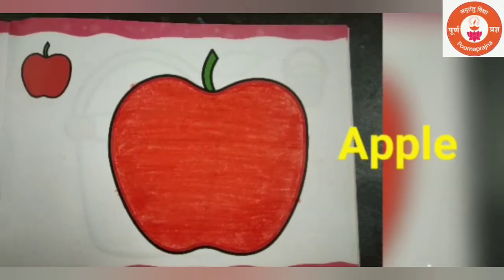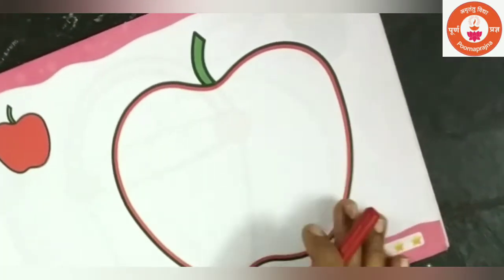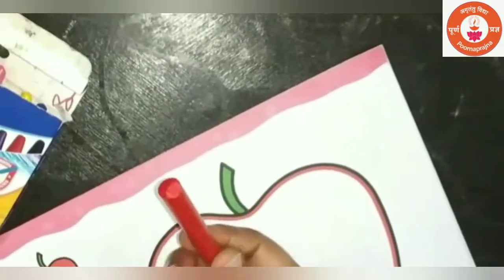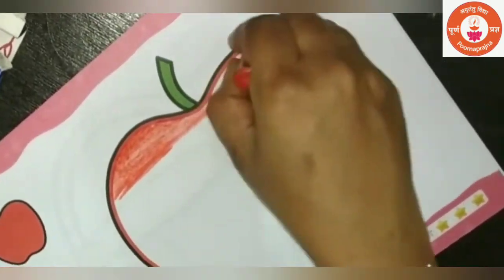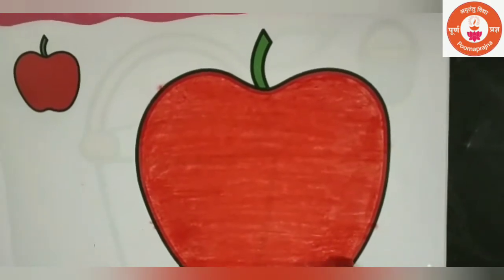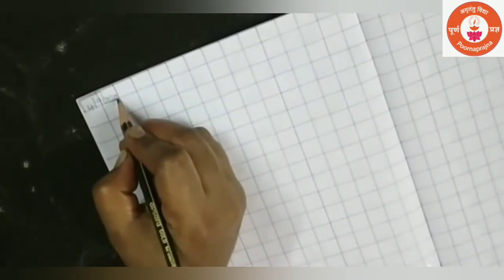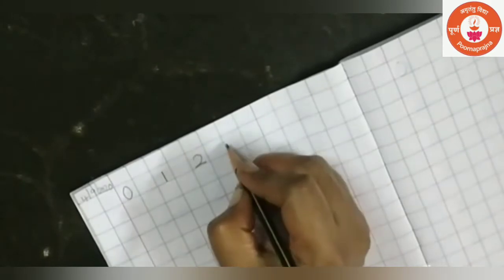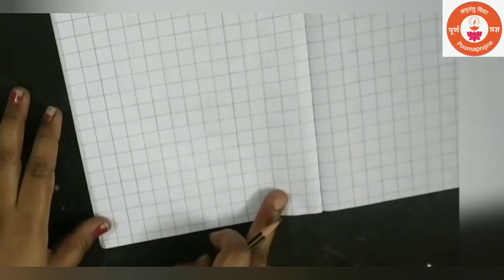G.K - Colouring an apple and practicing 0 to 4 in number work book 04/09/2020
Colouring an apple and practicing  0 to 4 in number work book